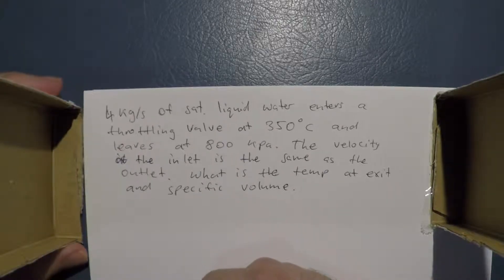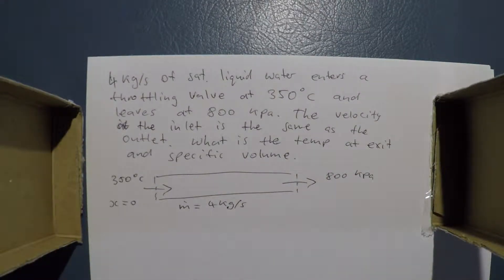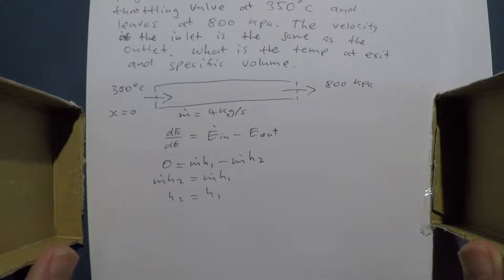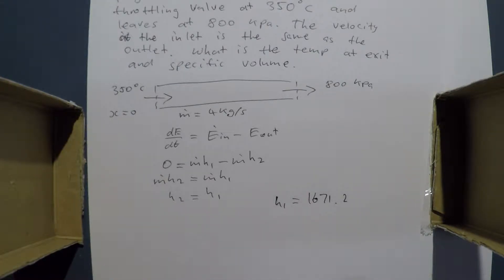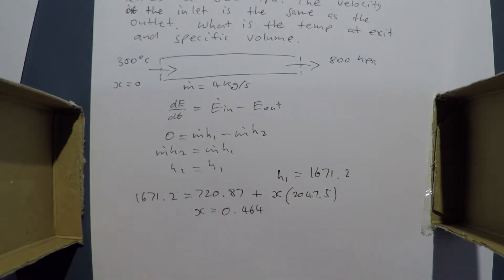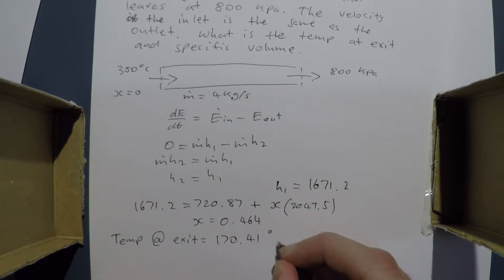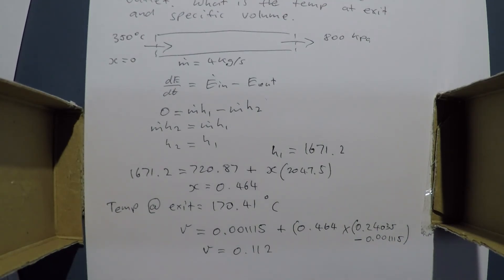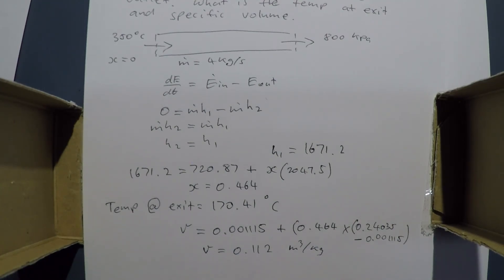Thermodynamics: Throttling Valve Example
This is a question from "Engineering Thermodynamics" course. It requires the use of data tables to solve.